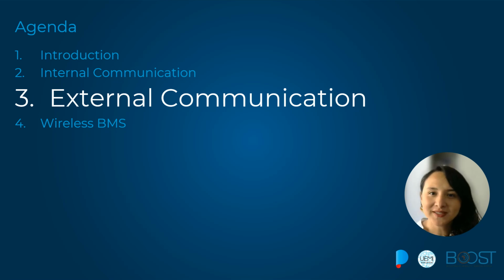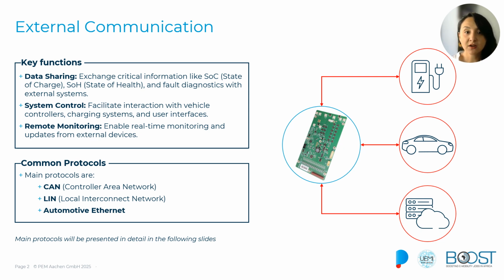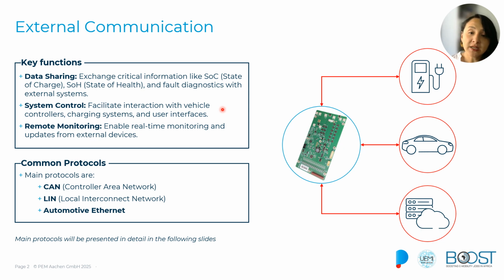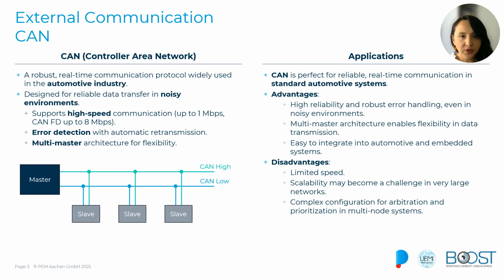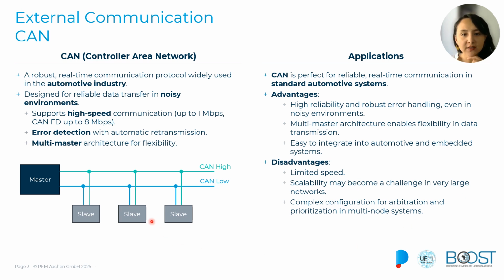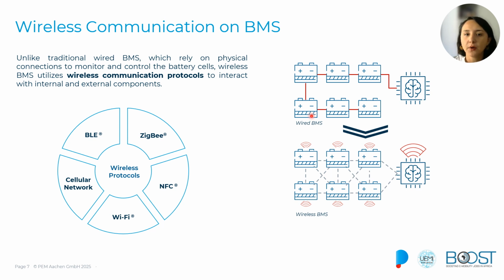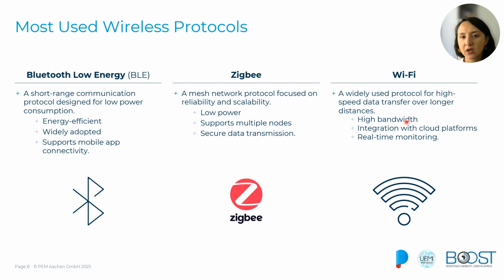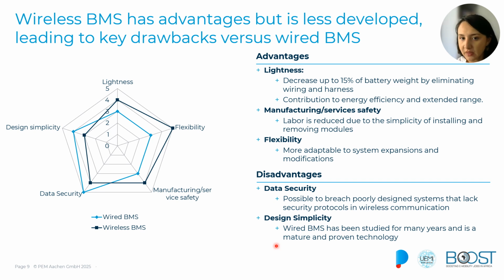BMS External Communications and Wireless Part 4.2